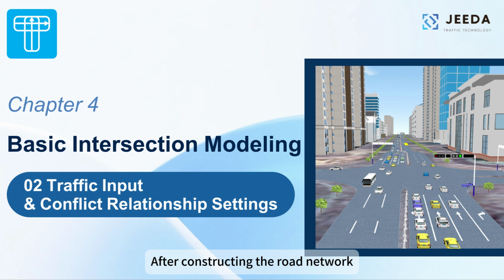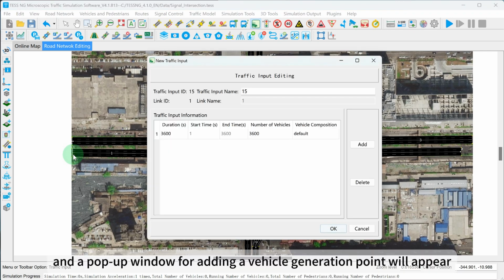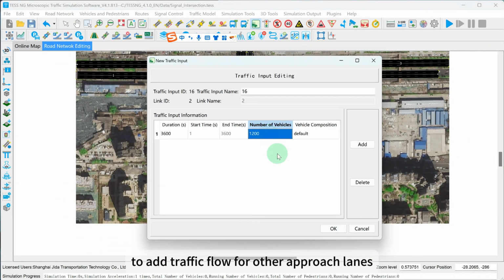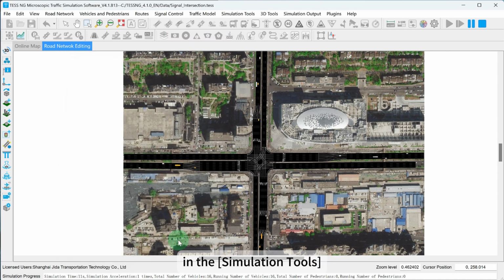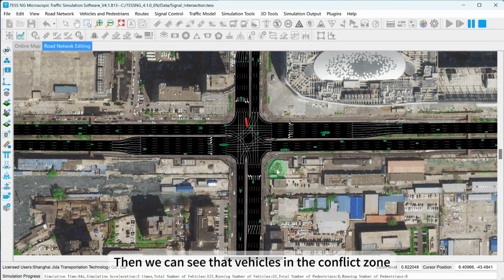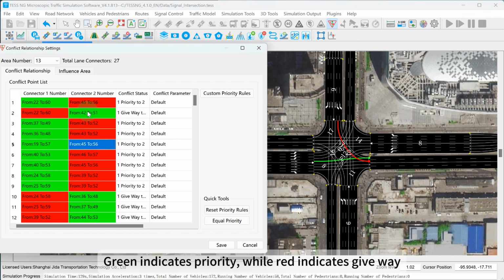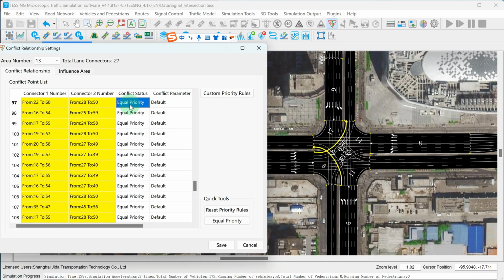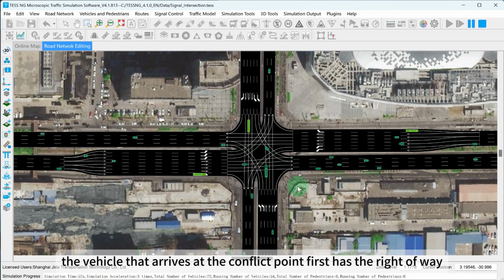4.2-Traffic Input and Conflict Relationship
After constructing the road network (covered in Chapter 4.1), this lesson dives into the next critical step: inputting traffic flow and configuring conflict relationships to run a smooth, realistic simulation in TESS NG.
You’ll master practical skills including:
-How to input traffic flow data for urban road scenarios
-Step-by-step setup of traffic conflict relationships (ensuring accurate interaction between vehicles)
-Running and verifying a basic simulation after configuration
-Quick troubleshooting for common traffic input errors
### Resources You Need: